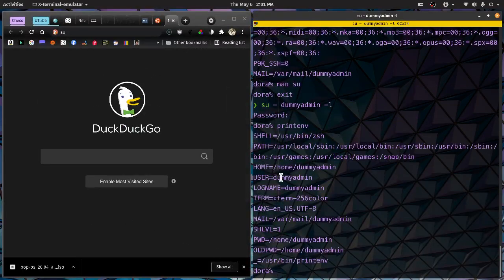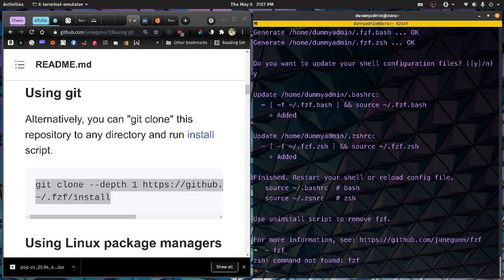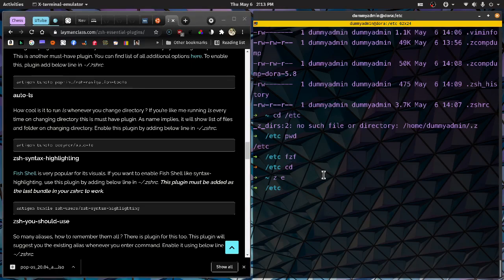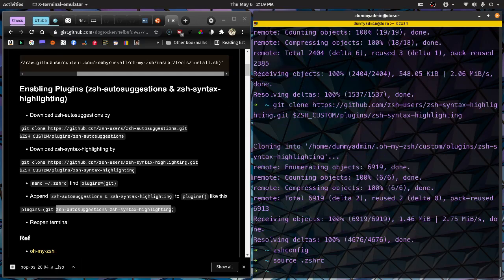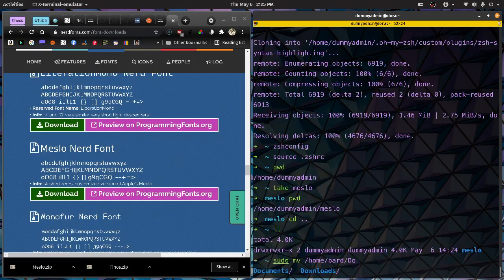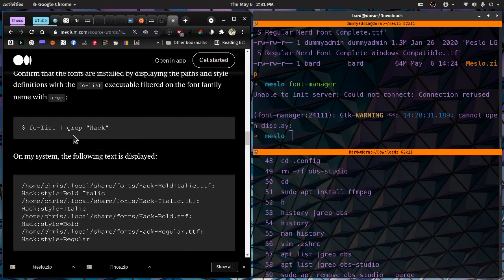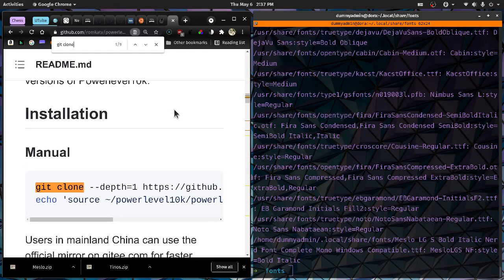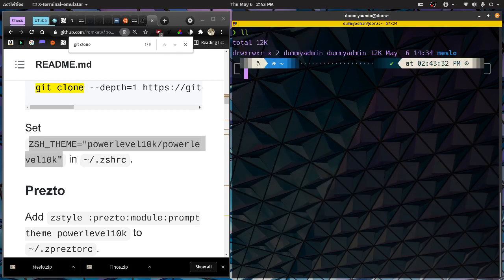Pimp My Terminal!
Add bling and a lot of functionality to your terminal with zsh, oh-my-zsh, pluins, nerd fonts, and powerlevel10k.  I demonstrate the whol installation process on Pop!_OS 20.04.  It's the same on Ubuntu.